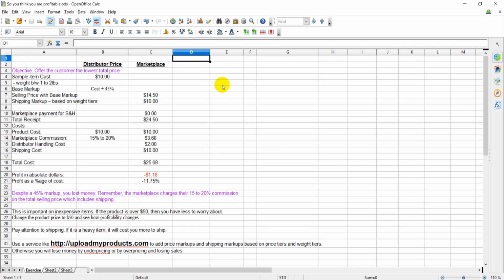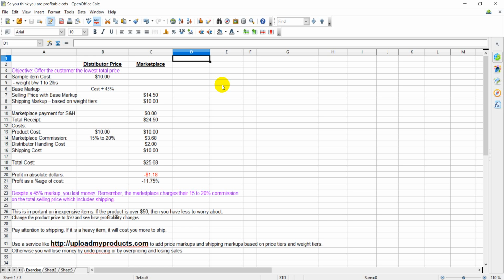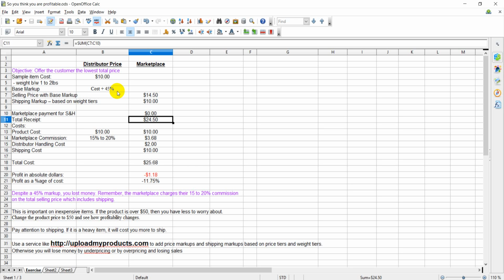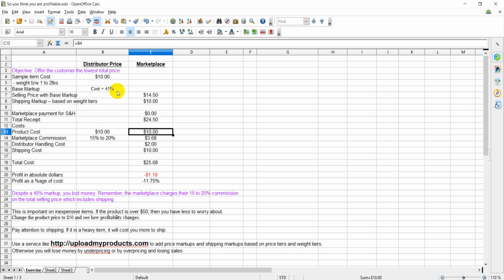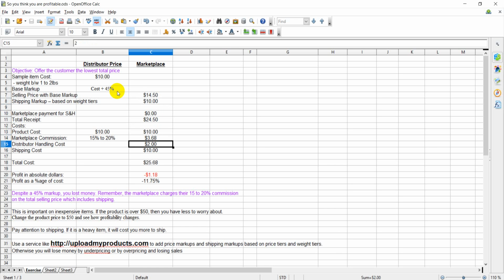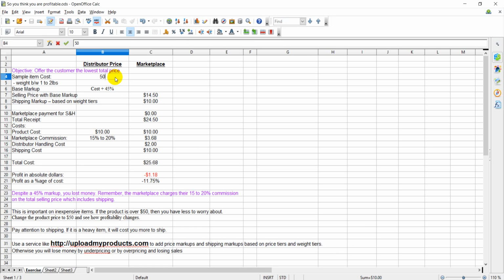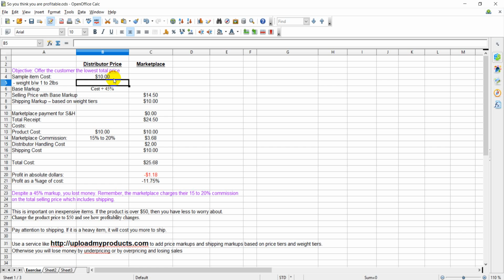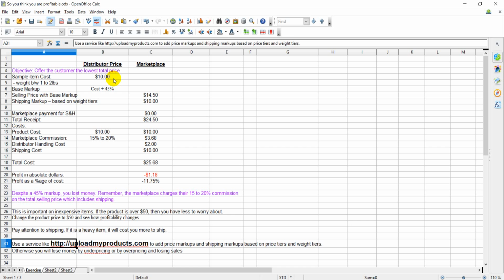Are you sure you are profitable - Ecommerce Case Studies / Success / Examples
we share case studies, success stories, examples, methods and reviews about ecommerce and small business. Good Luck in your business!